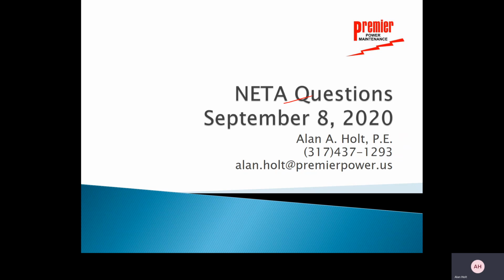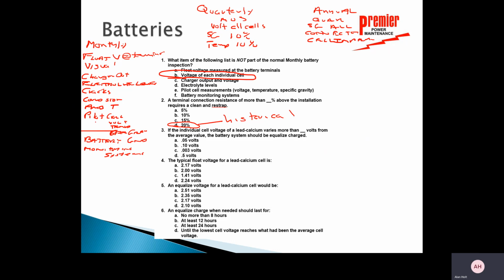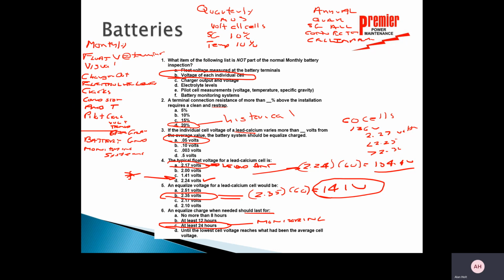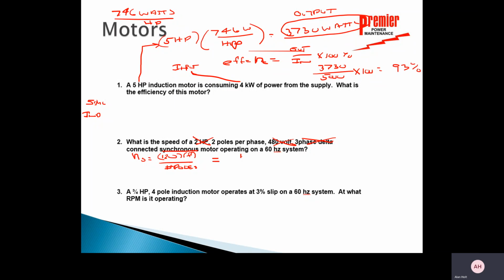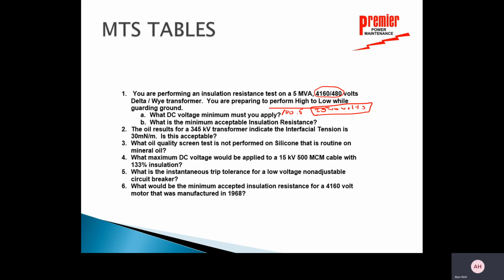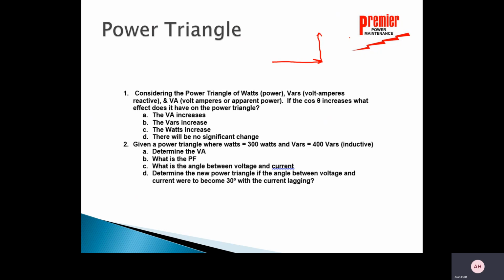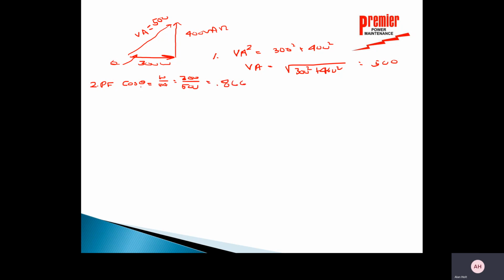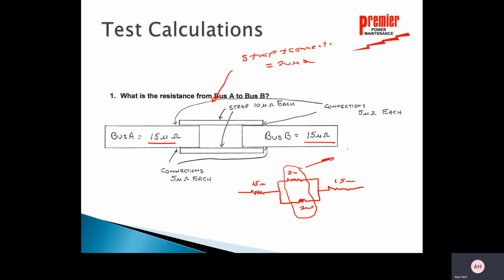NETA September 8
September 8 video on NETA test questions